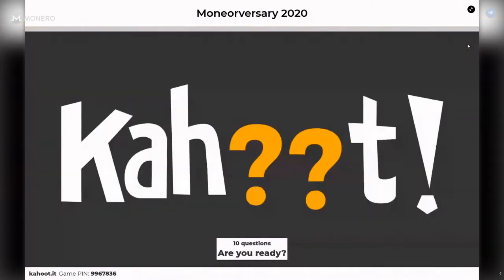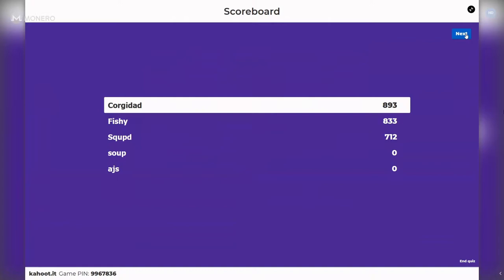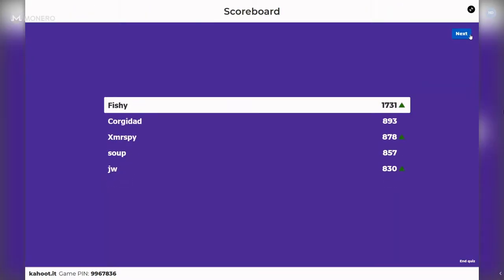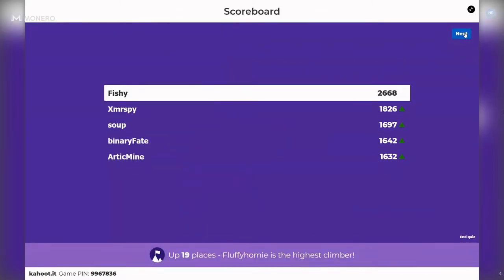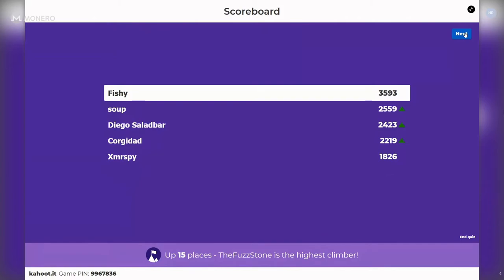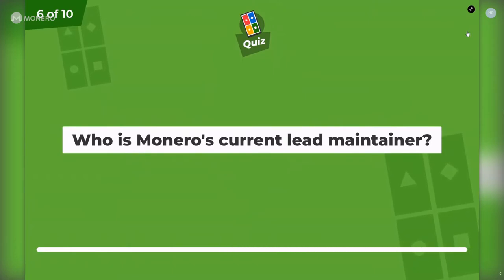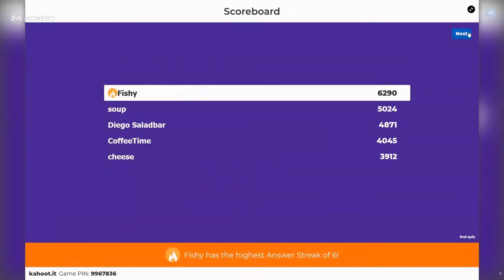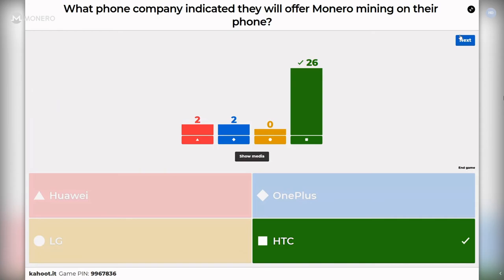Moneroversary 2020 - Monero Trivia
Monero Trivia, host Justin Ehrenhofer